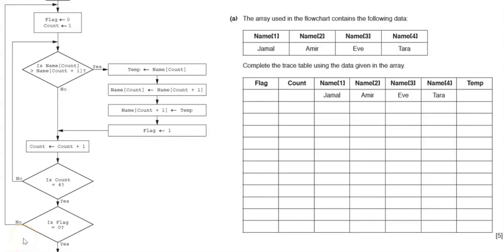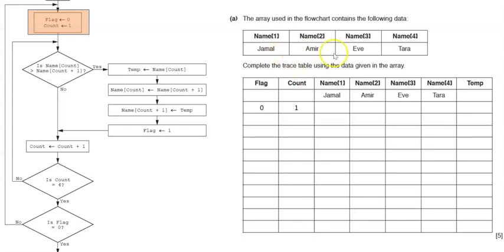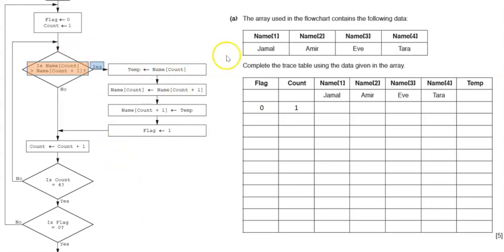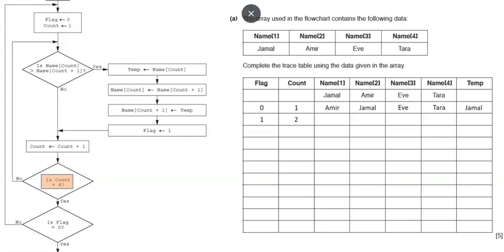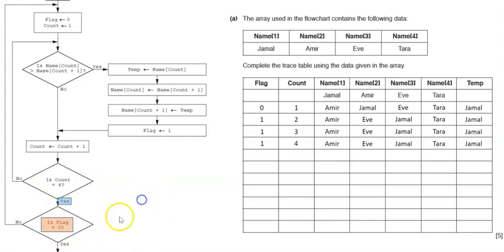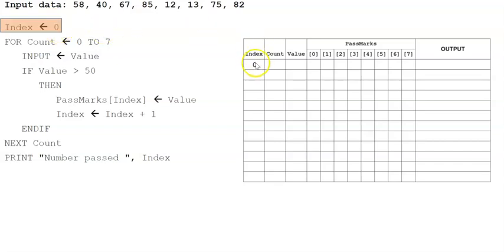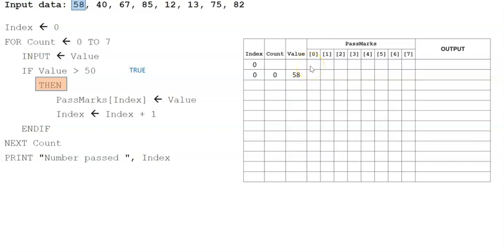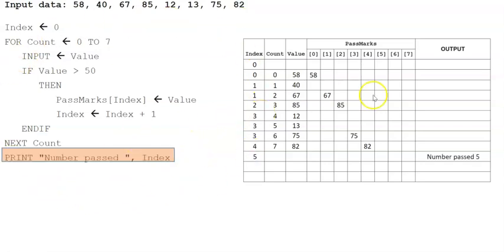IGCSE Computer Science - Trace tables - Flowcharts and Pseudocode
In this video I will talk you through how to complete trace table questions for flowcharts and pseudocode at IGCSE.